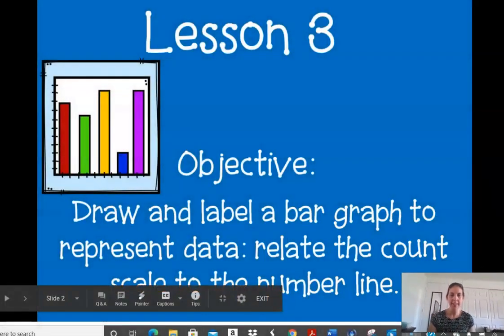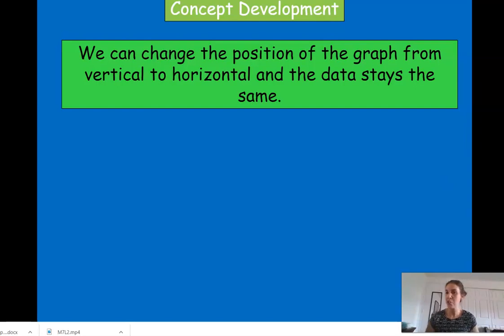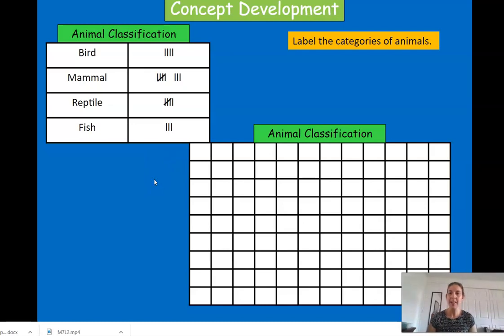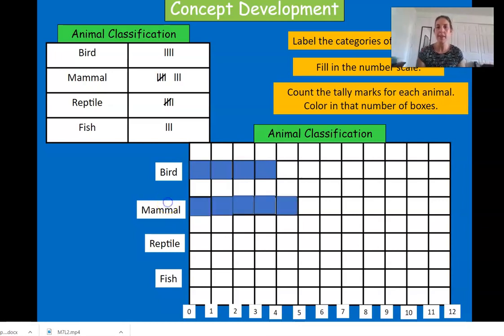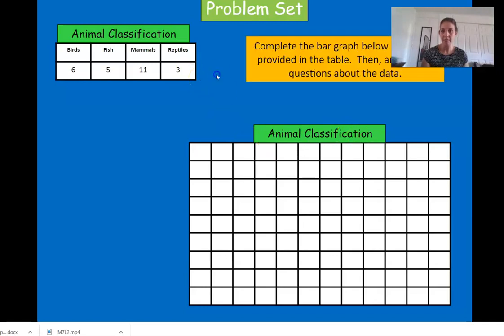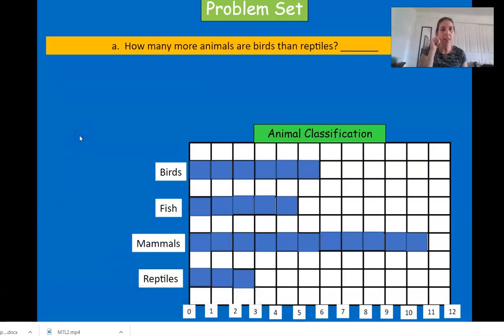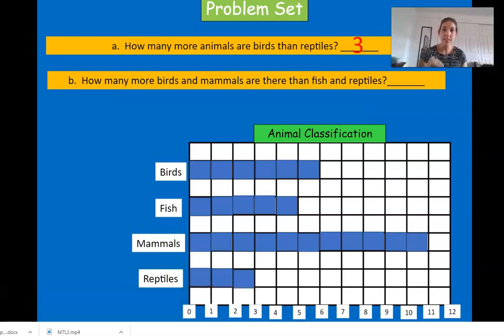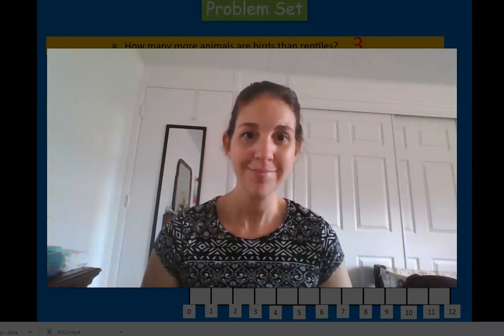2nd Grade EngageNY Math -Module 7 Lesson3 Draw&label a bar graph to represent data; relate the count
2nd Grade EngageNY Math - Module 7 Lesson 3 Draw and label a bar graph to represent data; relate the count scale to the number line